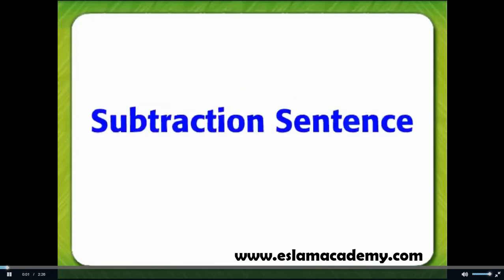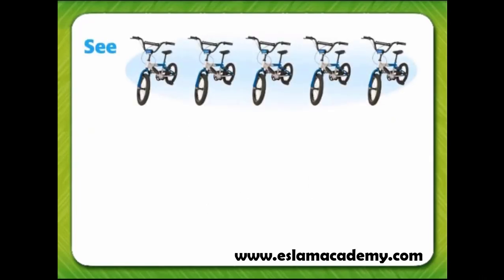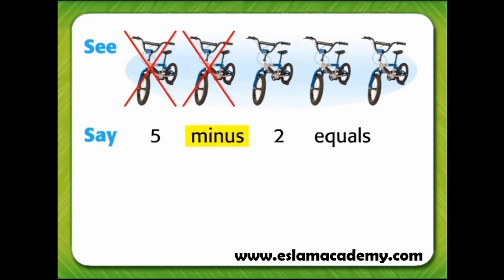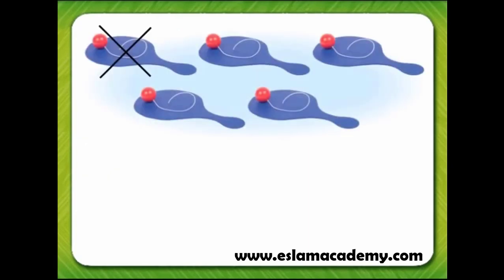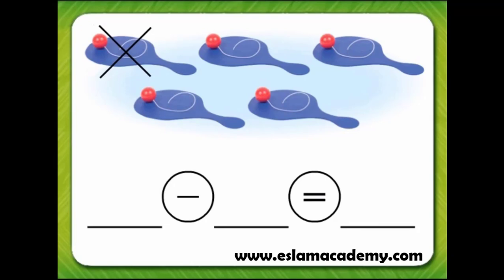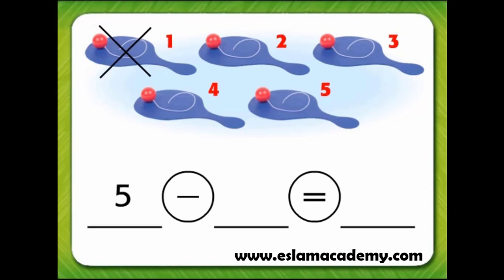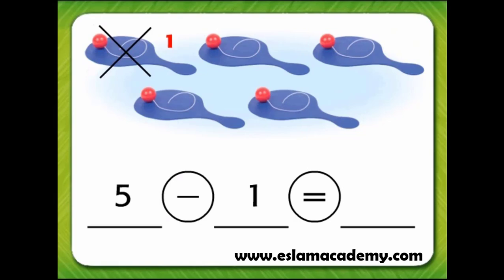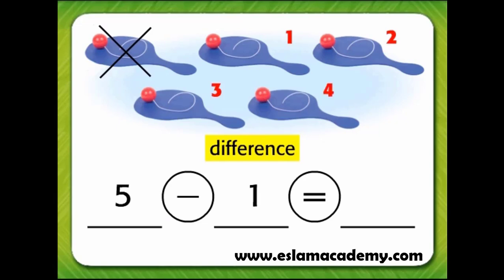G1 - 2-3 Subtraction Number Sentences